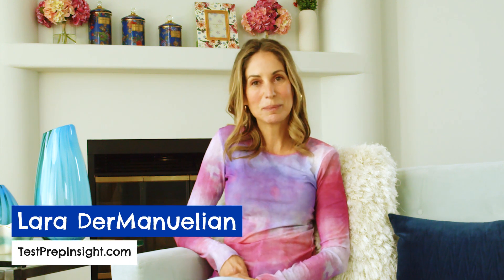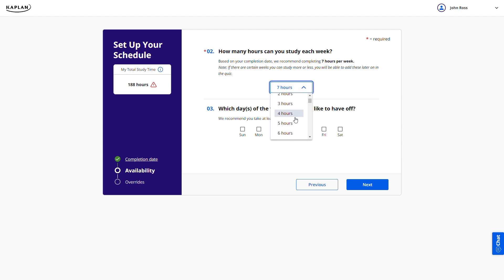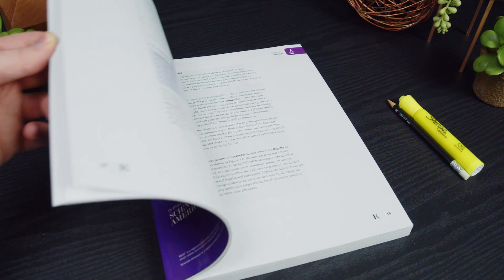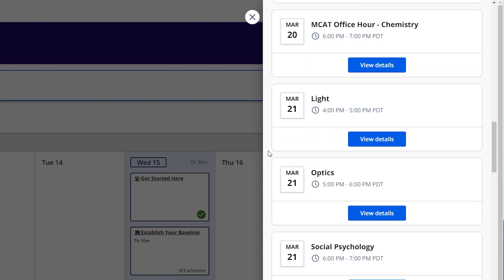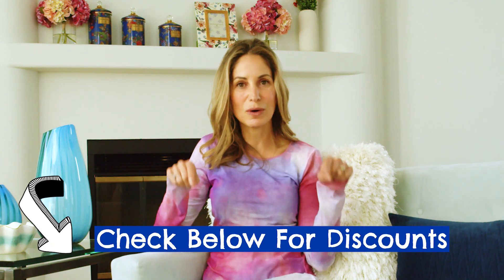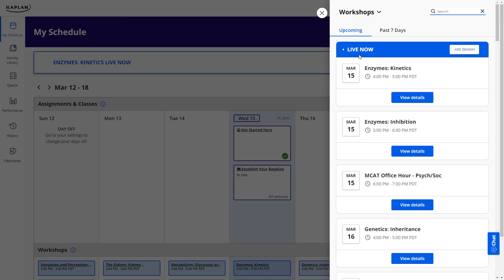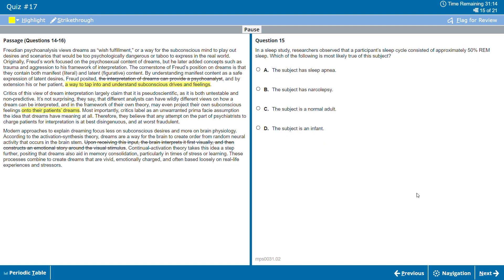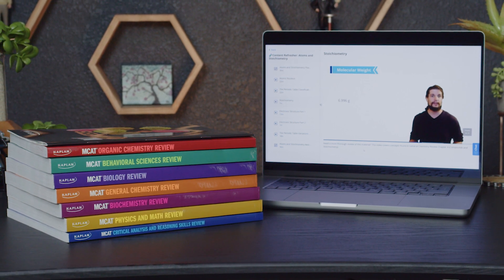Kaplan MCAT Prep Review (Our Top Pick Reviewed)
Kaplan MCAT Prep Review (Our Top Pick Reviewed). Lara from Test Prep Insight take you through our updated review of the Kaplan MCAT Prep course for 2026. After covering their popular prep options, from self-paced to bootcamp, we'll break down their latest pricing compared to the competition and what we like most about this prep course after re-reviewing it. With a stack of impressive prep books, updated video lessons, and a smart format, it's easy to see why this prep course nabs our top spot for MCAT prep in 2026. But by the end of this video, you'll know whether this is the right prep option for you.

▬ RELATED CONTENT ▬
Kaplan MCAT Prep Course Review:

▬ VIDEO CHAPTERS ▬
0:00 - Introduction
0:43 - Overview of Kaplan Self Paced
2:35 - Overview of Live Formats
7:59 - Pricing & Course Options Compared
10:13 - Pros of Kaplan MCAT
14:09 - Cons of Kaplan MCAT
16:51 - Final Verdict on Kaplan MCAT Prep 2025